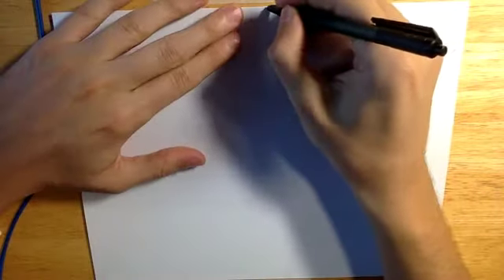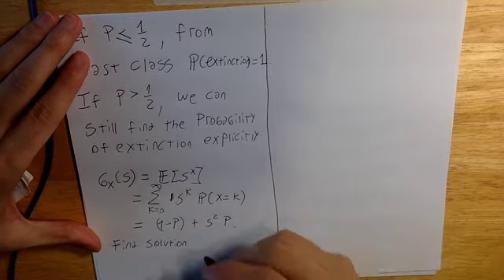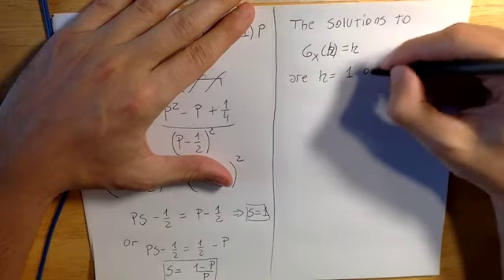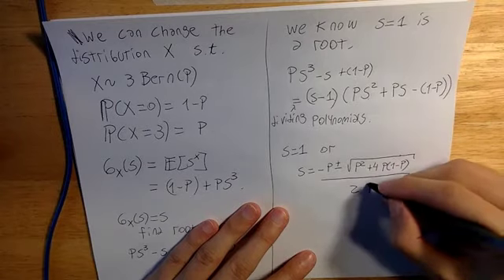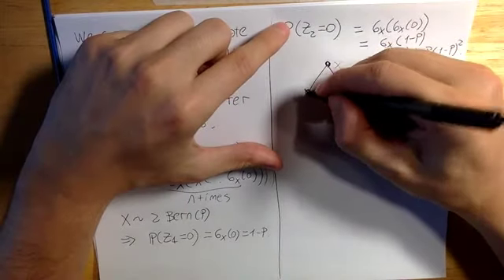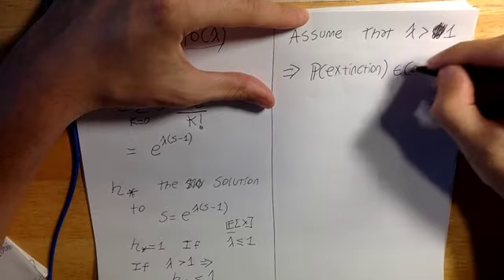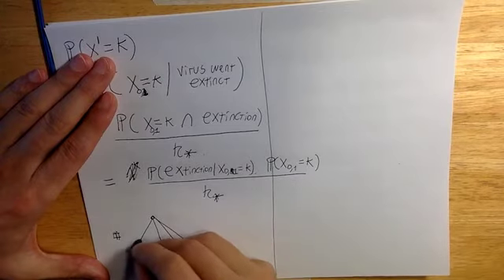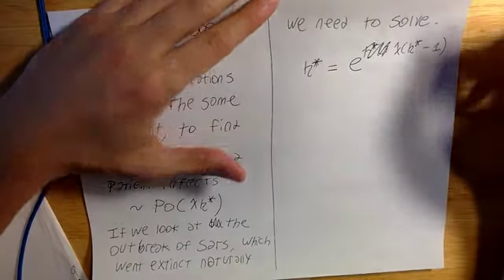Probability Class 11